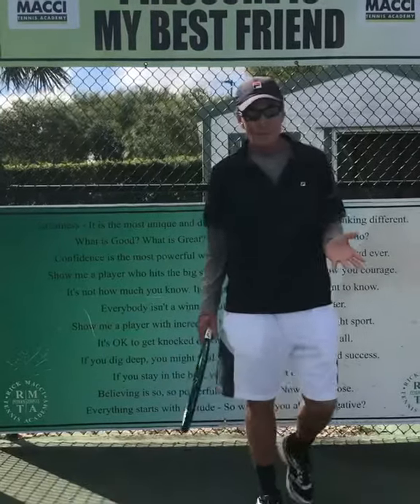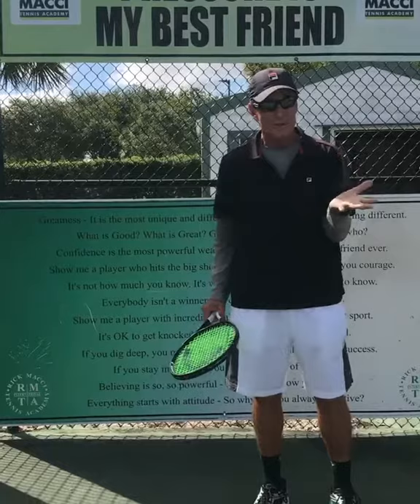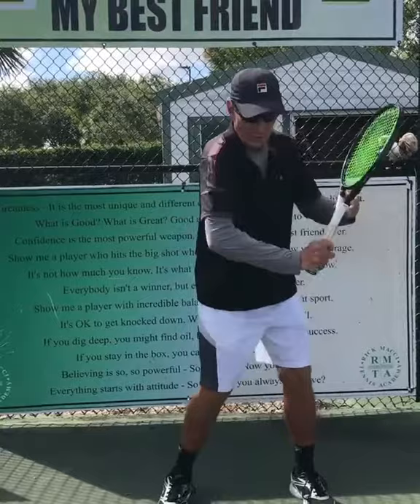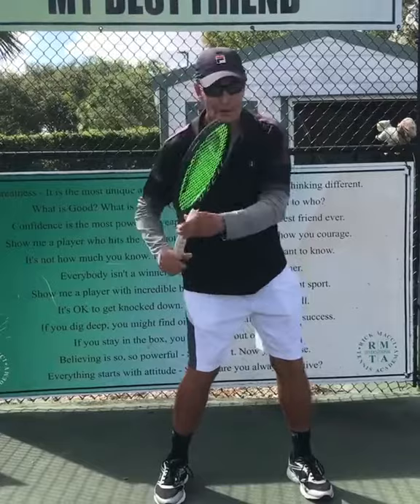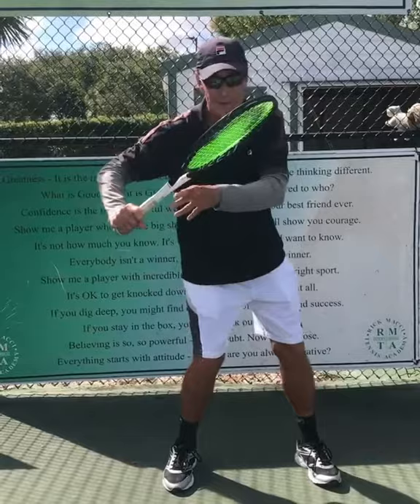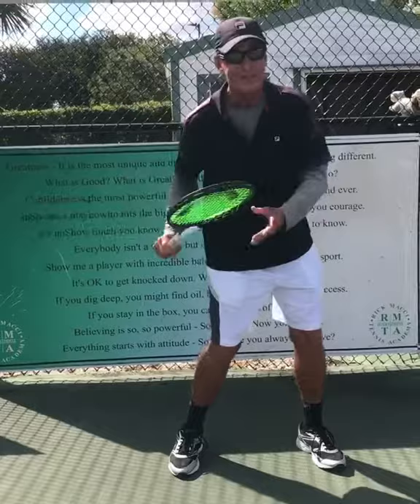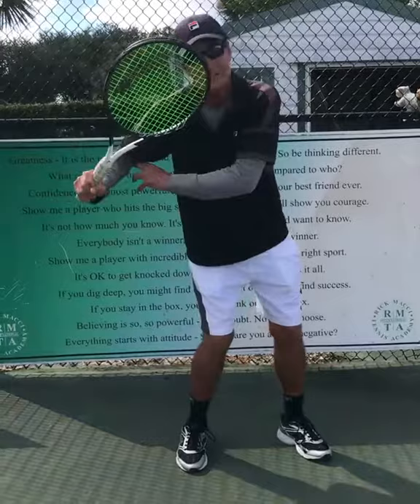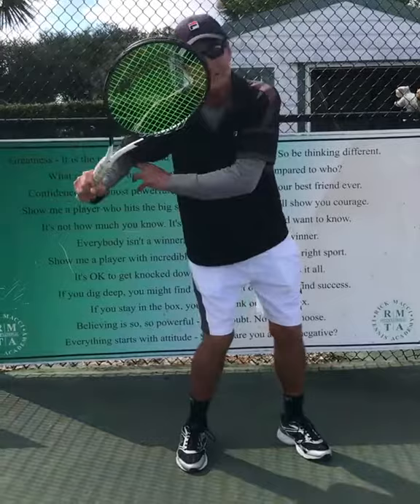FOREHAND Quick Tip - "Experiment With The Take Back"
Rick Macci's TENNIS QUICK TIPS
Experiment with the take back on your forehand.